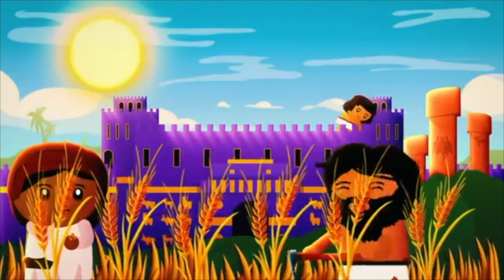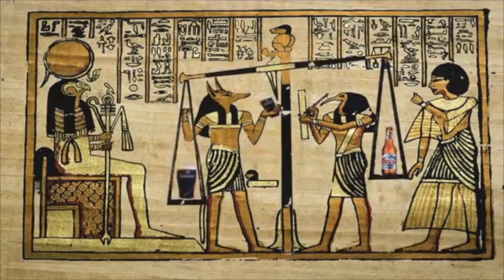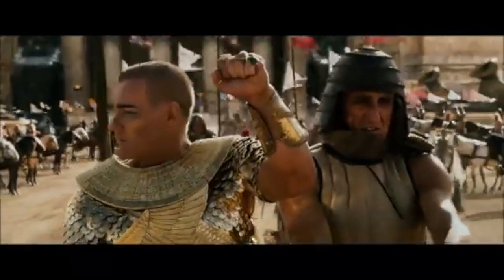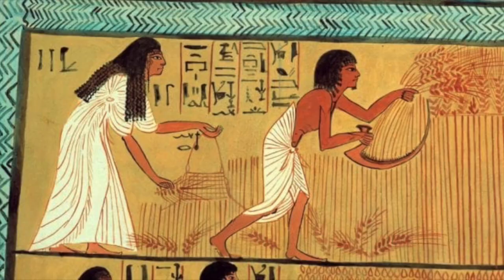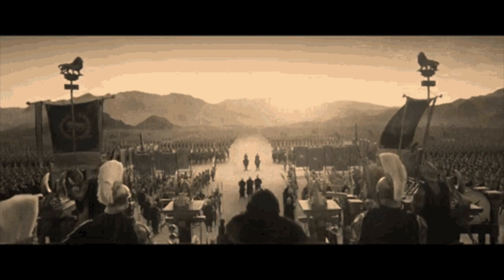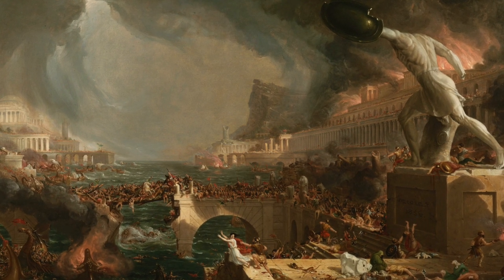History of Beer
beer history coffee historyofcoffee Beer is one of the oldest drinks on the planet, and it very well may have led to the beginning of civilization itself!